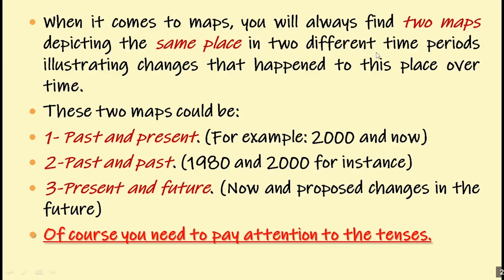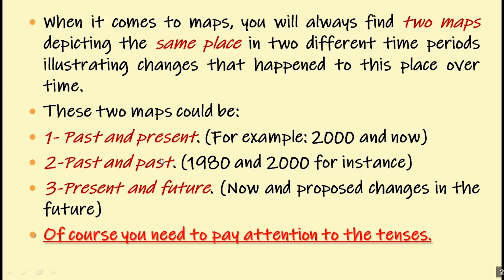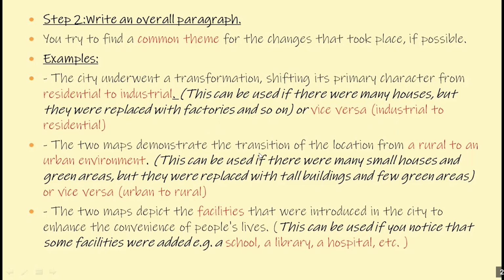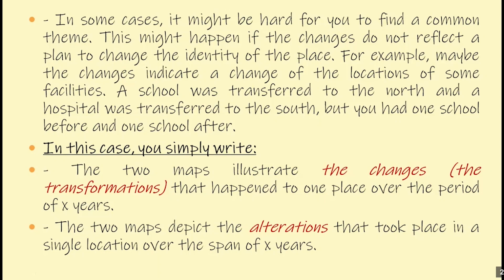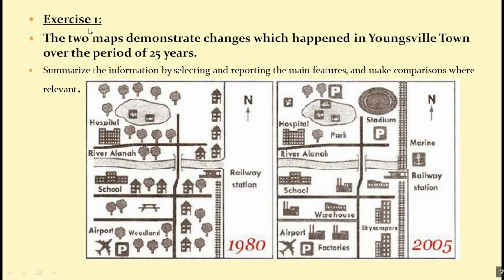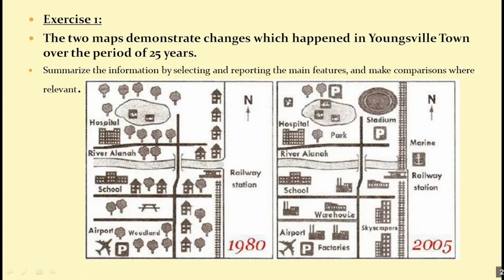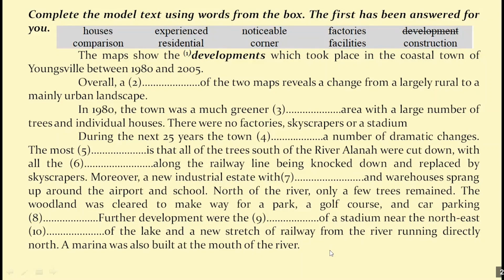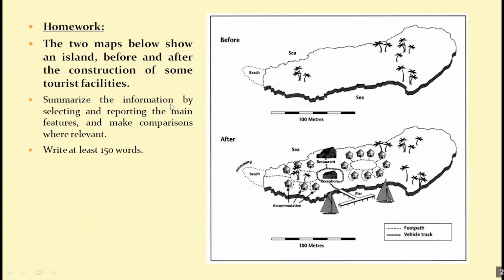Lesson 37 -Task1-Academic IELTS- Maps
Academic IELTS
Writing - Task 1
Writing about maps.